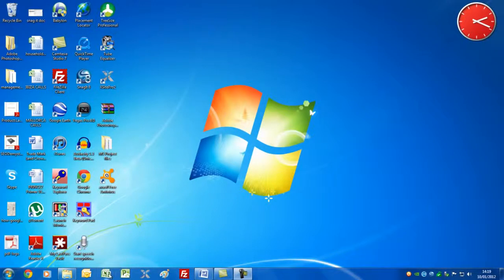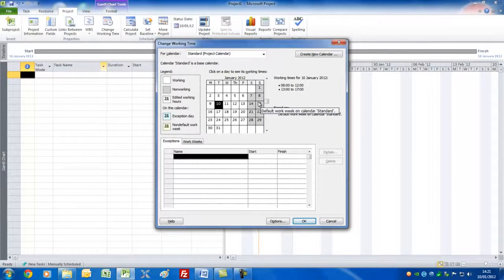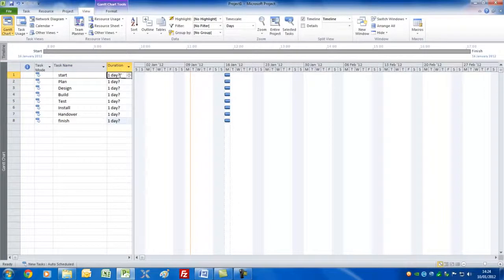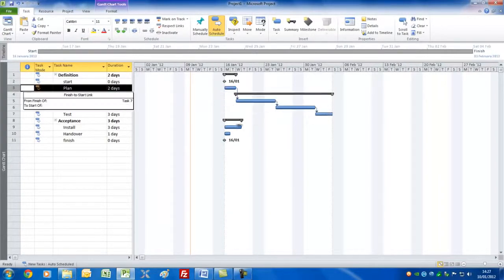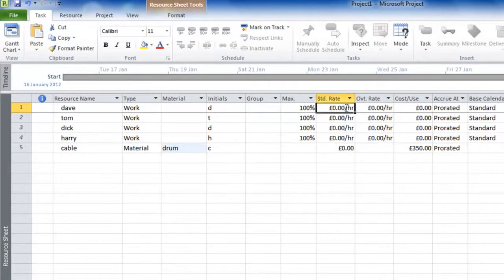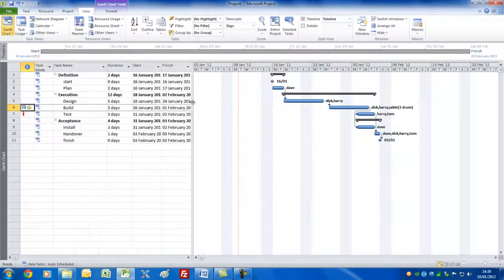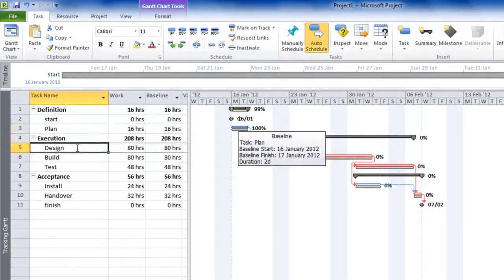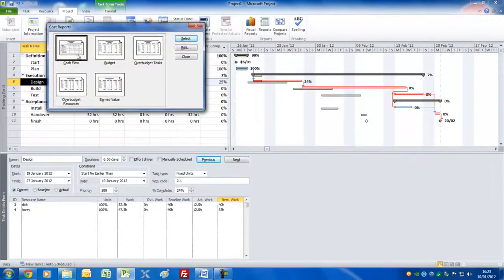Learn Microsoft Project In 16 minutes Flat http www msproject2010primer com